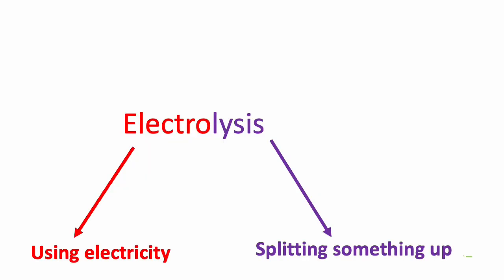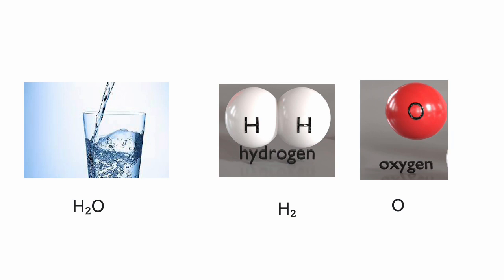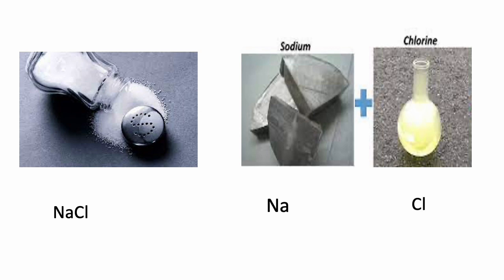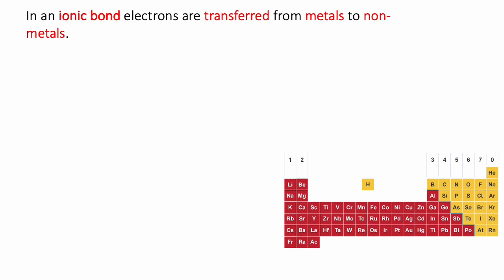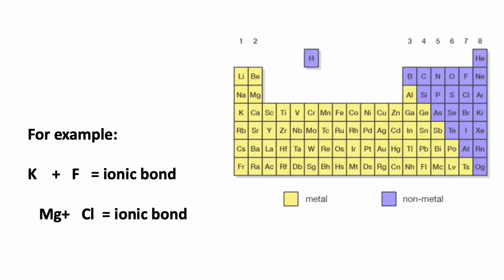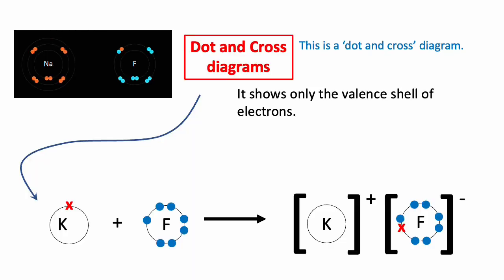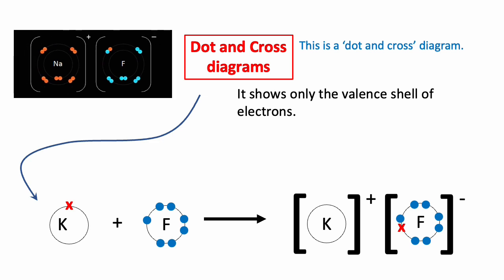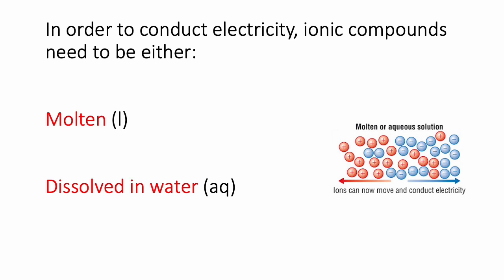Electrolysis basics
In this video, we dive into the world of electrolysis and explore the properties of ionic compounds that make them essential for this process.

Ionic compounds are fascinating substances that have many unique properties. They are made up of positively charged ions and negatively charged ions that are held together by strong electrostatic forces. But did you know that in order to conduct electricity, ionic compounds must be in a molten or aqueous state?

In this video, we take a closer look at the properties of ionic compounds and why they need to be in a molten or aqueous state in order to conduct electricity. We make complex scientific concepts easy to understand and remember. Our goal is to help students of all levels, including complete beginners and those studying for GCSE exams, to understand electrolysis and ionic compounds better.

So, whether you're a student struggling to understand electrolysis or just someone who wants to learn more about the world of science, this video is the perfect place for you.